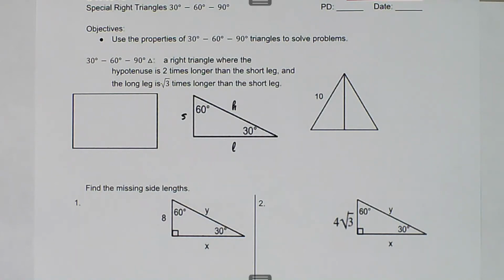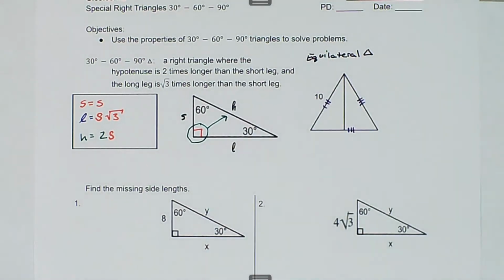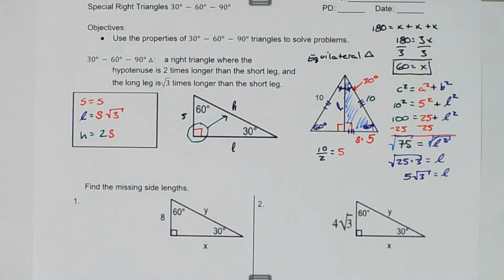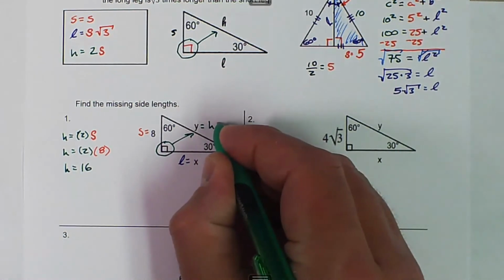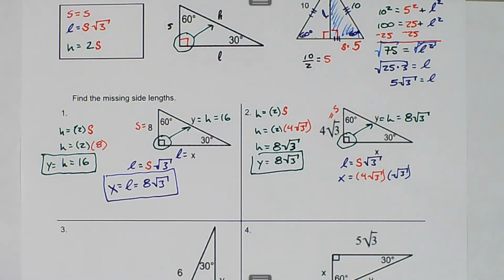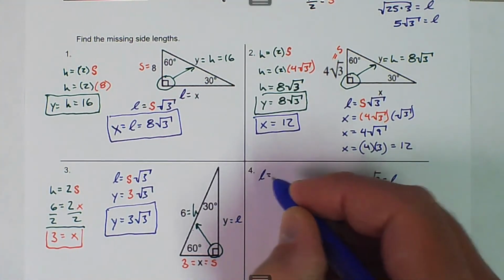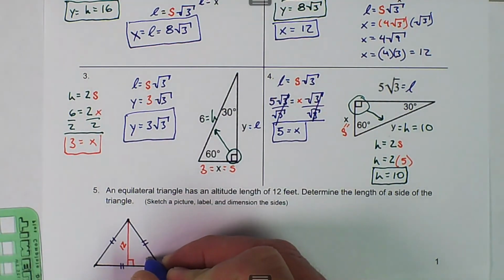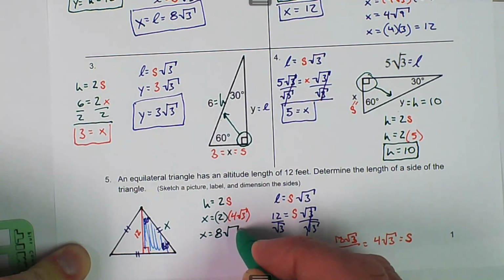G.09.03.VD.01.Special Right Triangles 30°-60°-90°